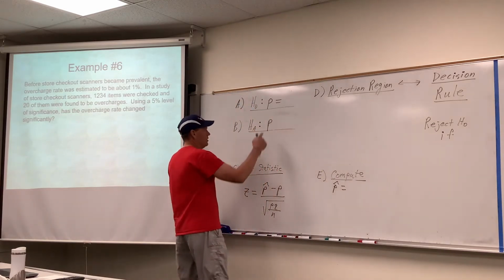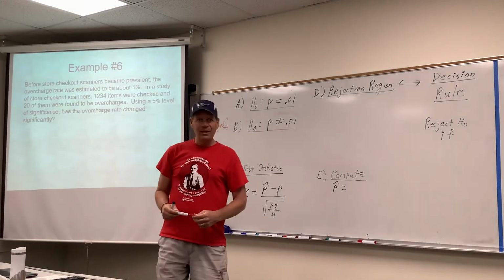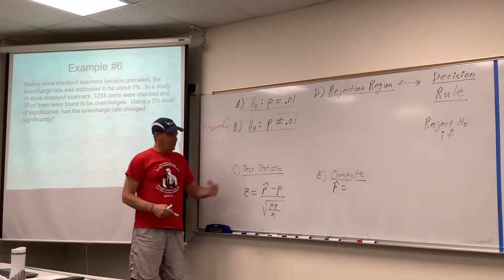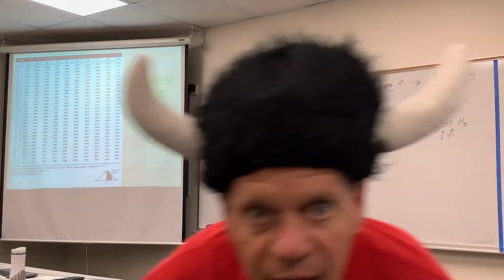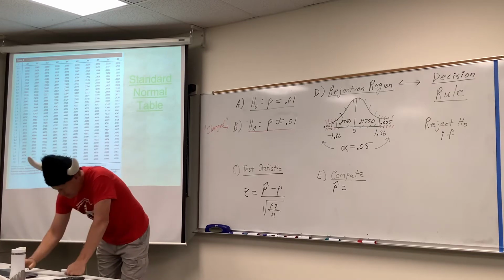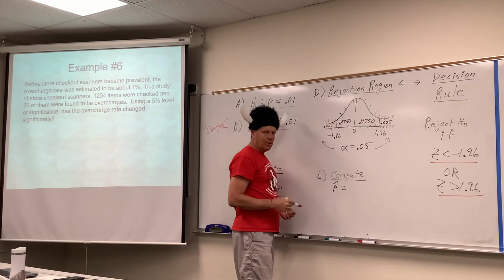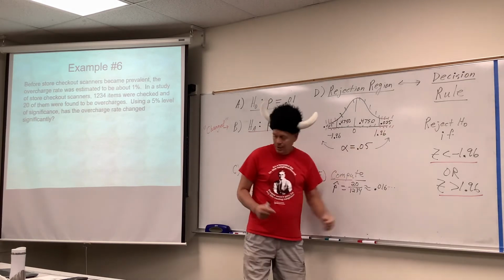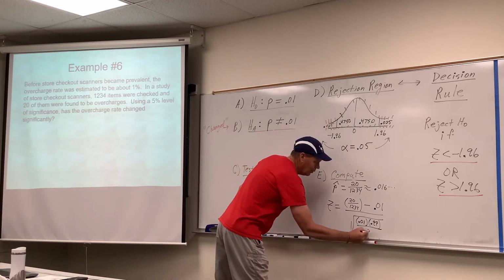Statistics - Hypothesis Testing - Proportions - Example #6